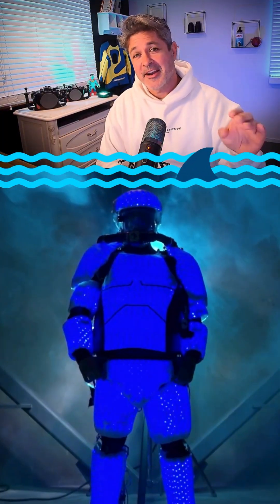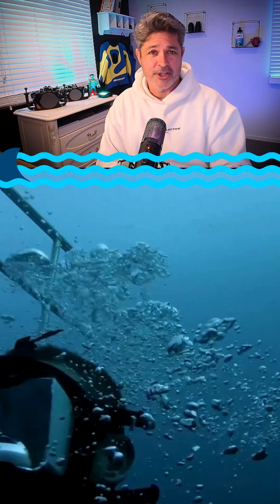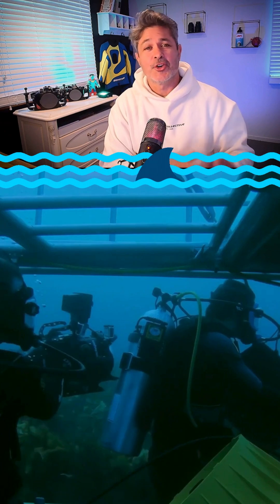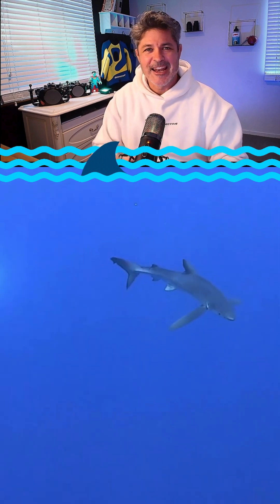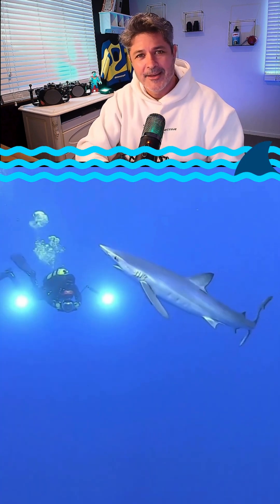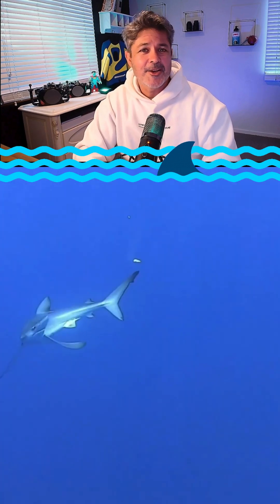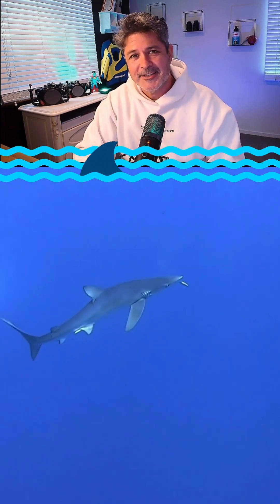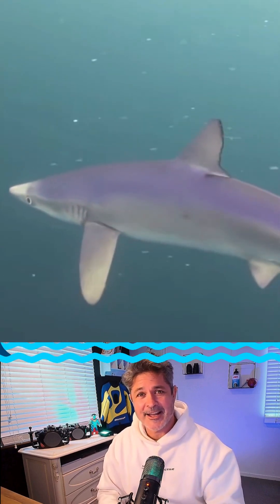Chameleon Sharks Revealed Ahead of Shark Week 2025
Shark Week meets science fiction—only this time, it’s real.

While Ghost Diver tried to make humans invisible to sharks, scientists have discovered that blue sharks might already have the ultimate invisibility cloak. Using microscopic crystals and pigments, these sleek predators could change color like a chameleon, blending perfectly into the ocean.

As Shark Week 2025 kicks off, we reveal why this discovery could transform our understanding of how sharks hunt—and why you may never see a blue shark coming.

IT'S A SHARK SHOW

Hosted by Ryan Johnson — shark scientist, great white shark researcher, and documentary host for Shark Week and SharkFest. This channel dives deep into the world of sharks: real shark attack forensics, cutting-edge shark research, behind-the-scenes stories from major shark documentaries, and more.

If you're passionate about sharks, ocean science, or just want an inside look at the mysterious world of the great white shark, you're in the right place.